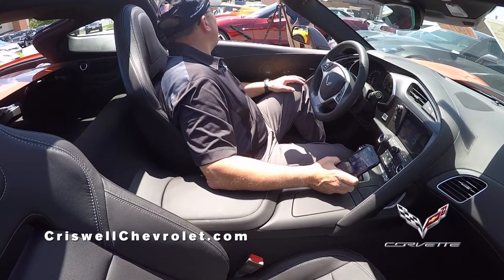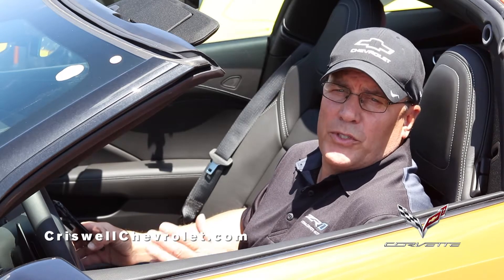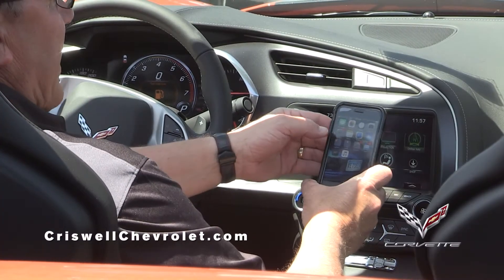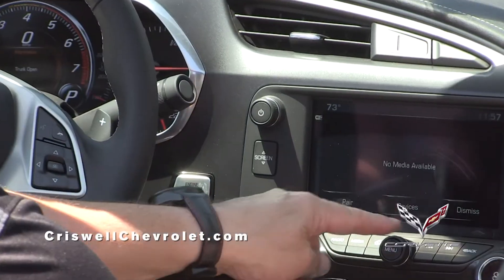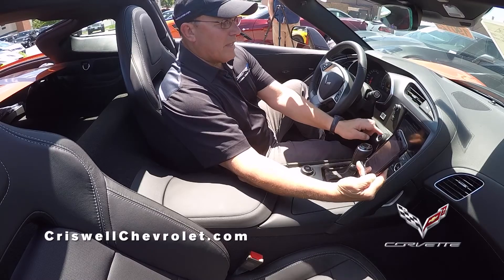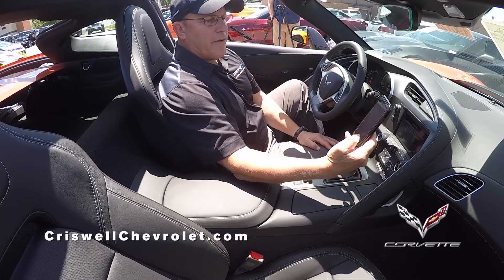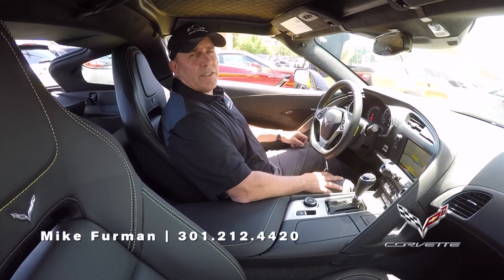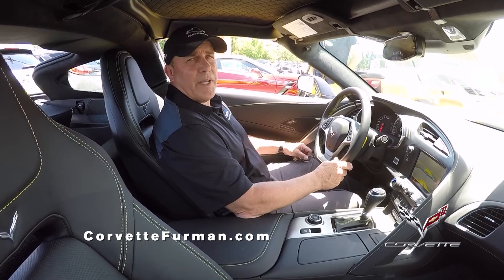How to set up Bluetooth in a New C7 Corvette Stingray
Want to look at our inventory? Need to schedule a service appointment? Have any questions? Check us out at:

Come to Criswell today! At Criswell, we listen and you matter because we're driven by YOU!

Criswell Chevrolet is one of the largest Corvette dealers in the nation because we have the largest Corvette inventory, the lowest Corvette prices and the best Corvette service. Criswell sells Corvettes Nationwide.